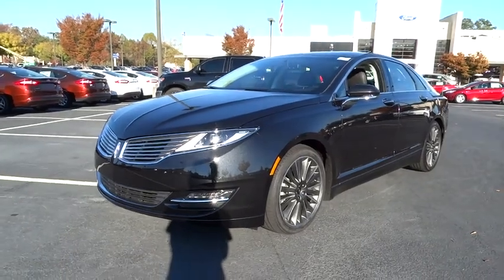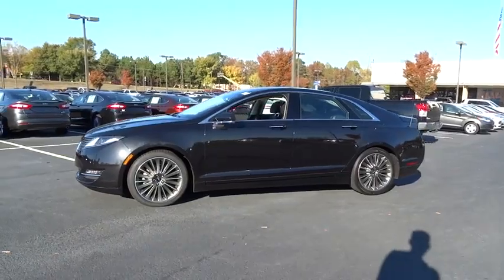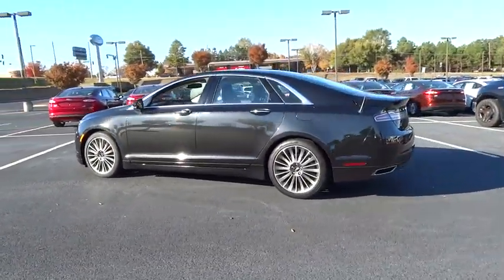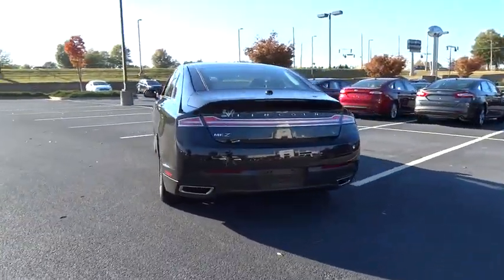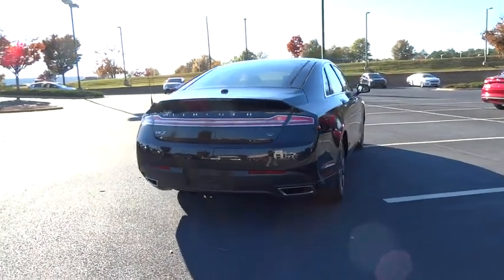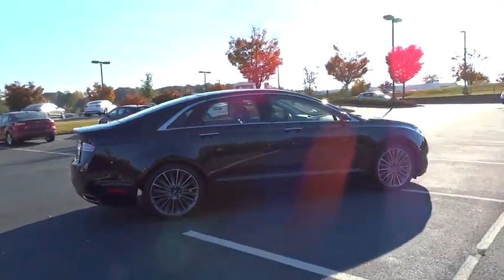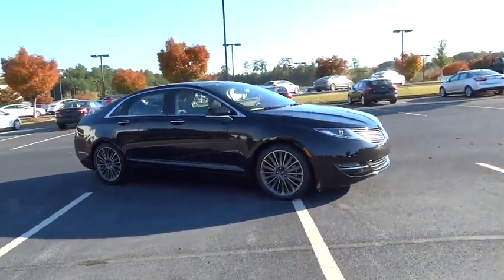2013 Lincoln MKZ Morrow, Atlanta, Stockbridge, McDonough, Newman, GA B7719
2013 Lincoln MKZ
Allan Vigil Ford Lincoln of Morrow: Servicing Morrow, Georgia near Atlanta, Stockbridge, McDonough, and  Newman, GA.
2013 Lincoln MKZ Sedan 4D - Stock#: B7719 - VIN#: 3LN6L2GKXDR822939

6790 Mt. Zion Blvd